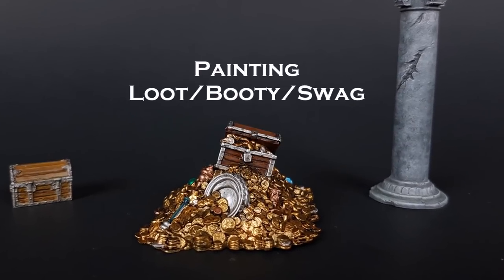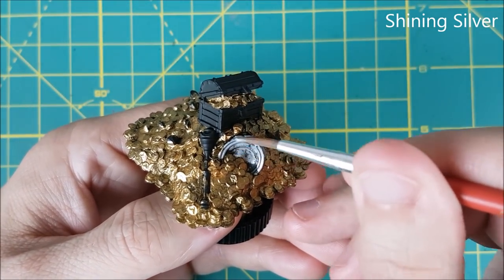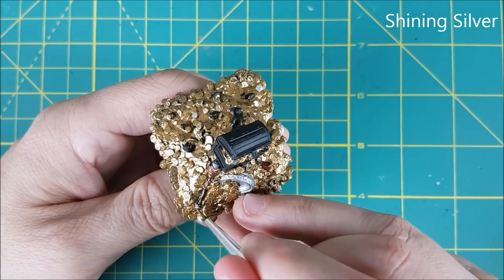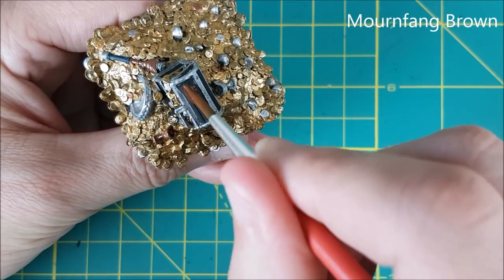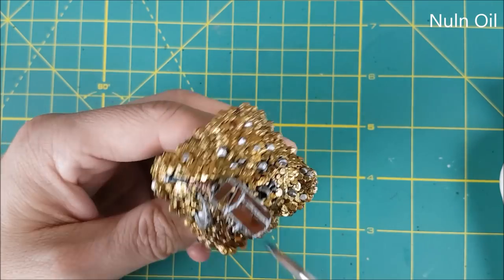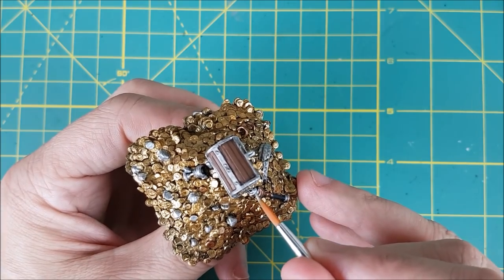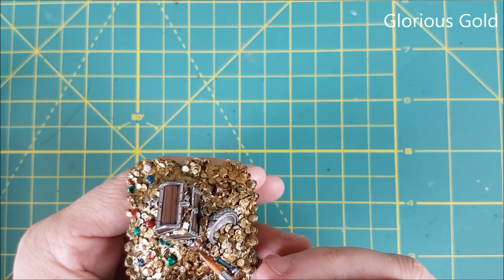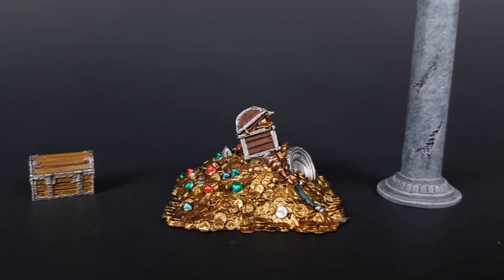Painting Gold Piles [Dragon's Horde from Mantic Games]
Paints Used:
Primer: Chaos Black
Games Workshop:
Balthazar Gold
Agrax Earthshade Gloss
Nuln Oil Gloss
Nuln Oil
XV-88
Mournfang Brown
Waystone Green
Soulstone Blue
Spiritstone Red
'Ardcoat

Army Painter:
Shining Silver
Wizard's Orb
Plate Mail Steel
Matt Varnish
Aegis Suit Varnish

Vallejo:
Glorious Gold
Dark Sea Blue